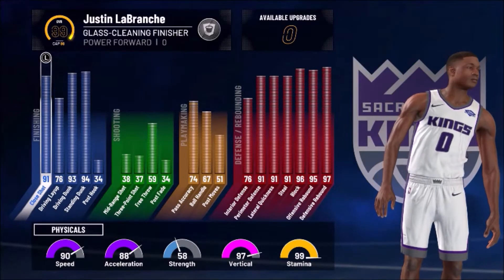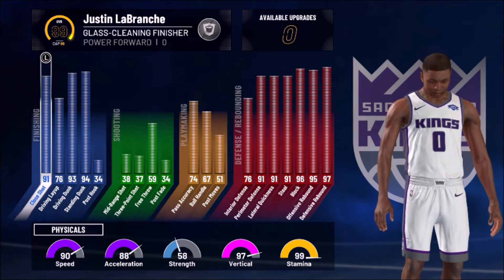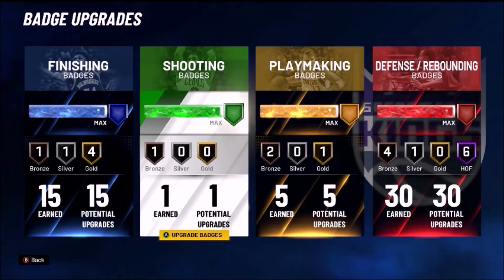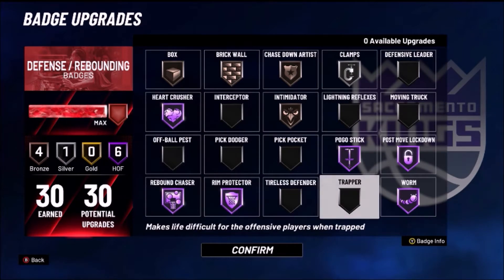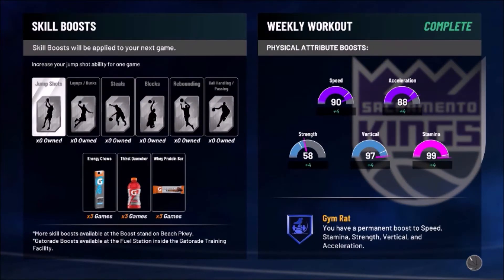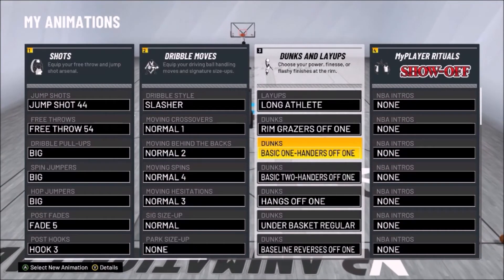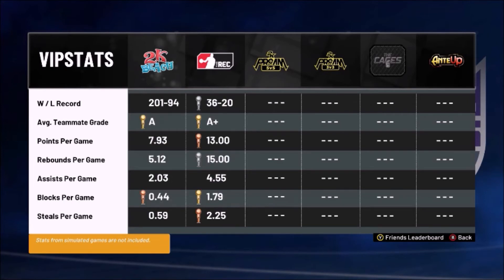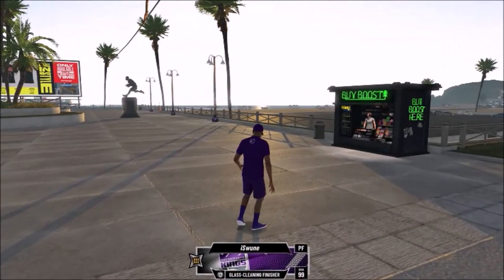99 OVERALL GLASS CLEANING FINISHER FINAL UPDATE - ATTRIBUTES AND BADGES UPDATE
Game Accounts
XBOX: iSwune
PSN: iSwune